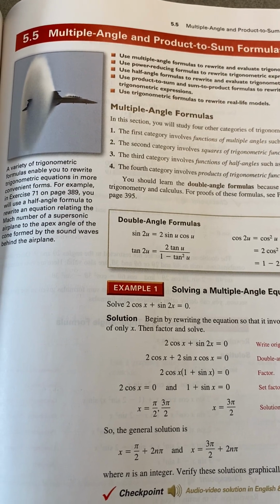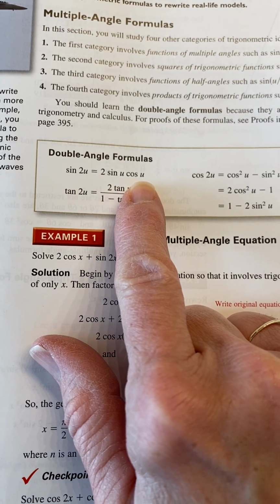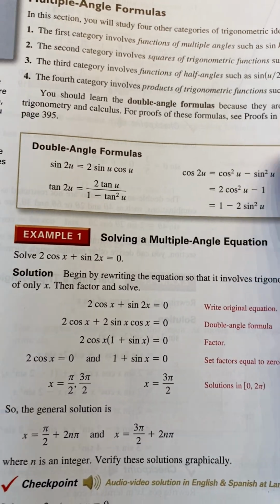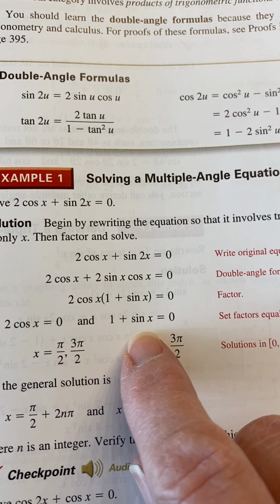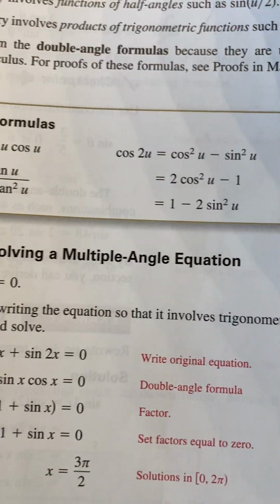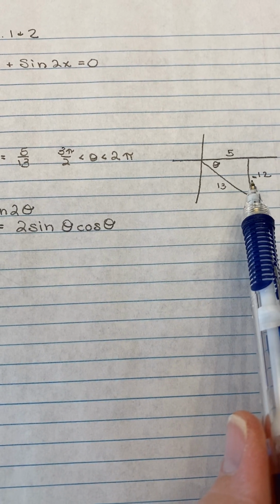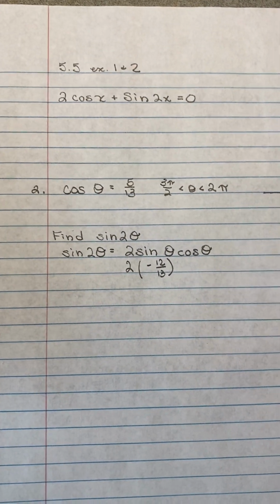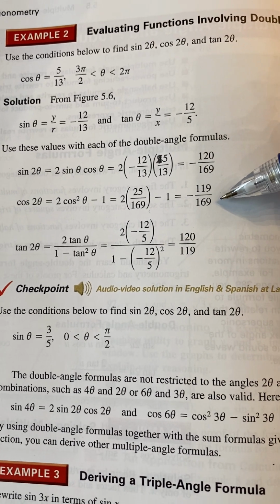Pre Calculus 5.5 ex. 1 & 2